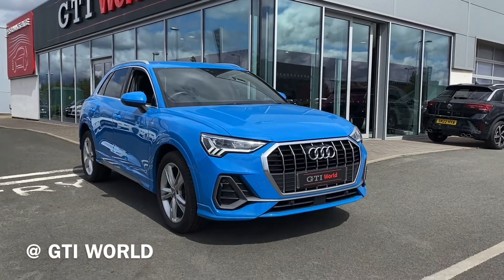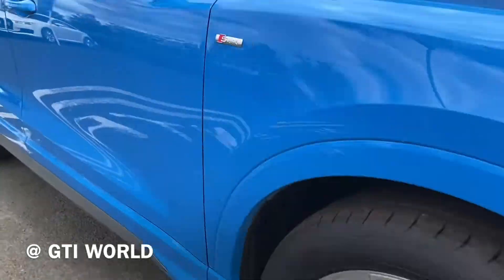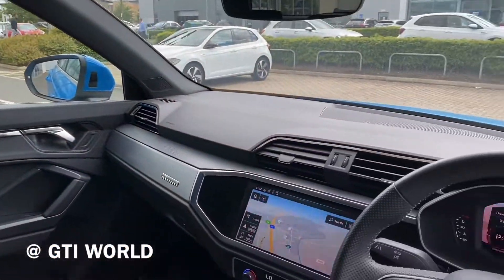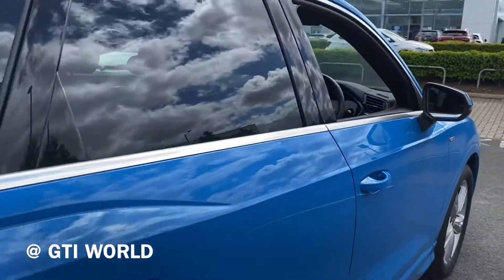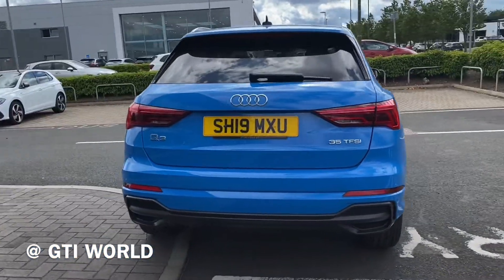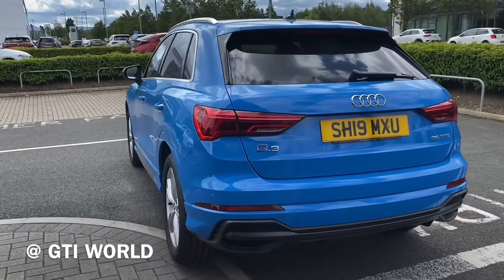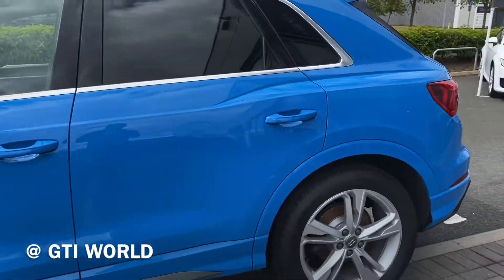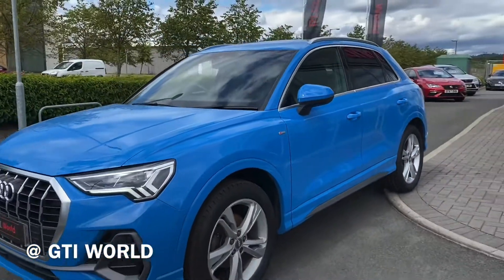Audi Q3 (SH19MXU) in Turbo Blue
Now available at GTI WORLD
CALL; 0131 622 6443